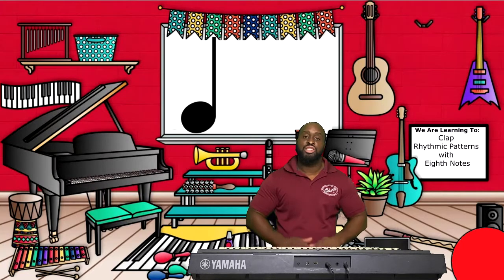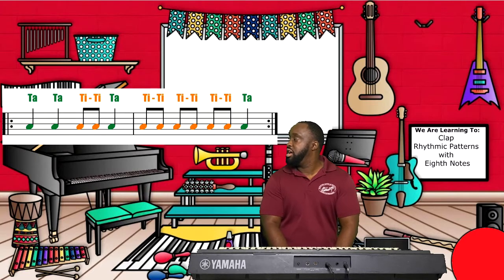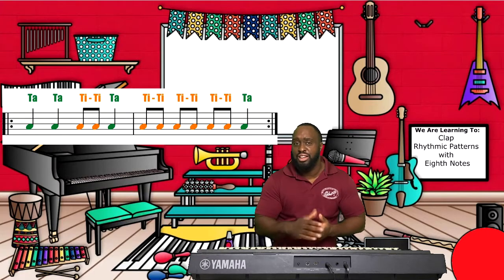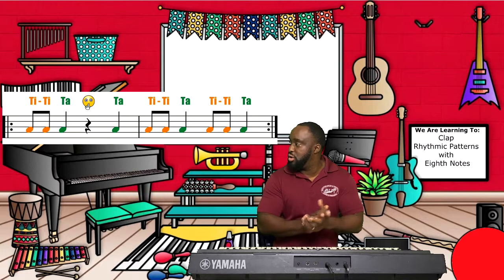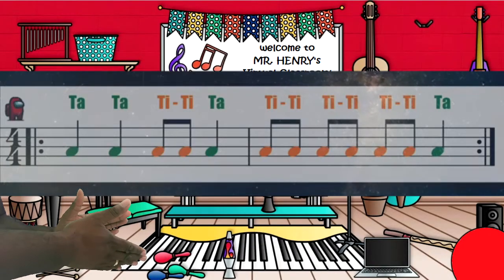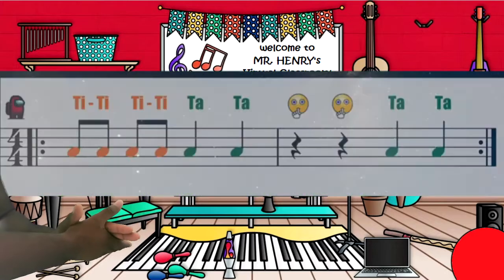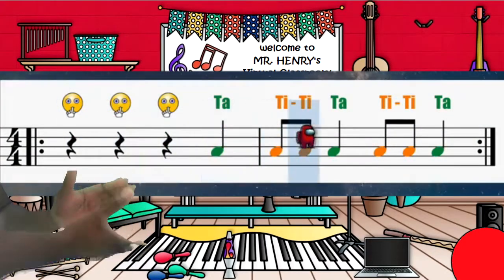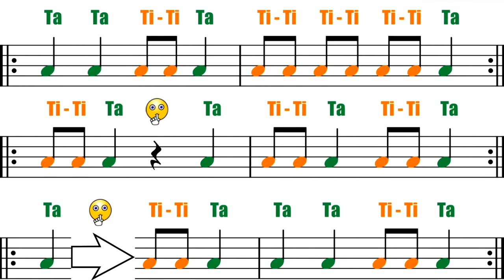P1: Clapping Eighth Notes